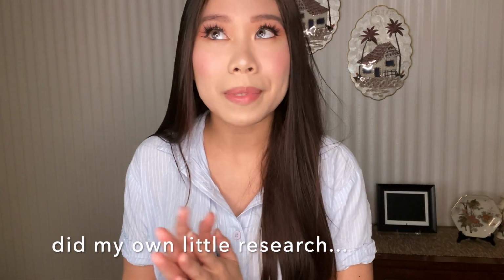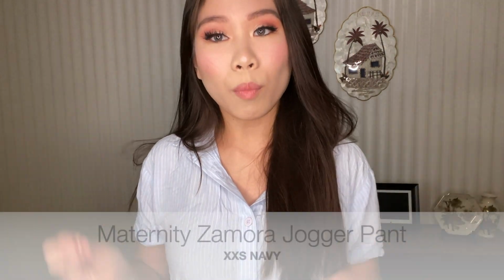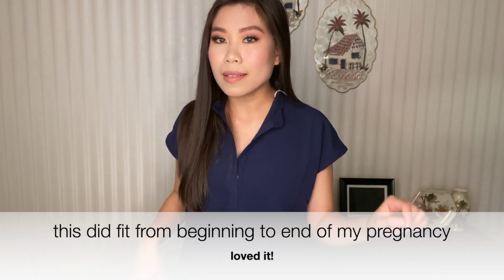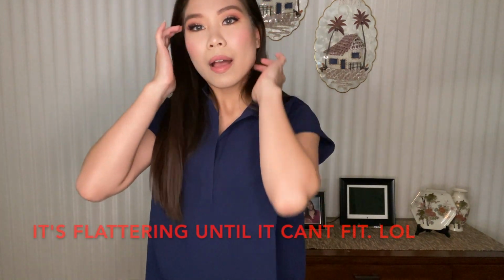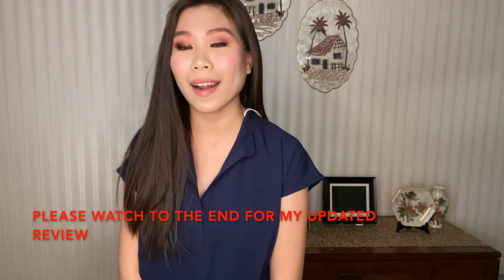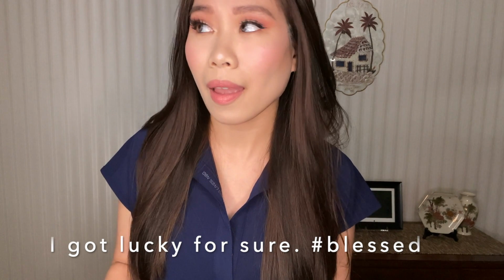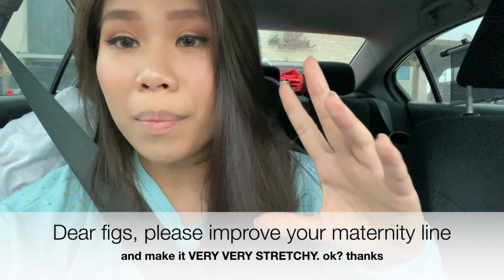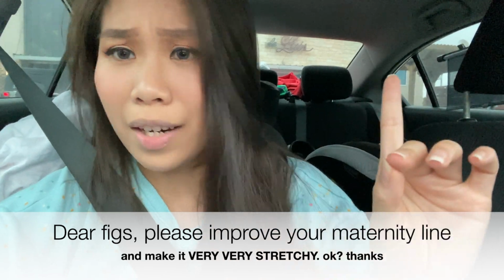FIGS Scrubs MATERNITY Jogger and Rafaela Top - First impressions / Tryon / UPDATED Review postpartum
Tried out figs maternity pant!
Of course when I first filmed this i had my initial thoughts and ended up giving it a rating of 10/10 because it fit well during the first and second trimester.
But four months later - i realized it was not as versatile as i thought and was no longer fitting my third trimester body, it became more and more difficult to put on and was a struggle to get past my hips.
It would also have too much compression on the belly making it difficult to breathe.
So I decided to UPDATE MY RATING TO 8/10 because i could no longer wear it in my third trimester or was pretty much miserable.
It wasn't as stretchy as I thought and I wish I had gone with the XS instead because as flattering as it was, it doesn't matter anymore if it lacks comfort or you can't breathe!

Have you purchased their maternity top or bottom before?
If so did you like it?